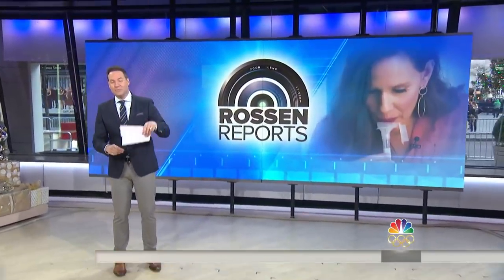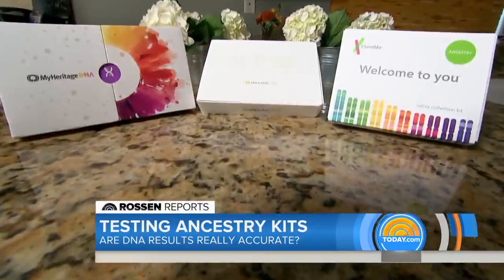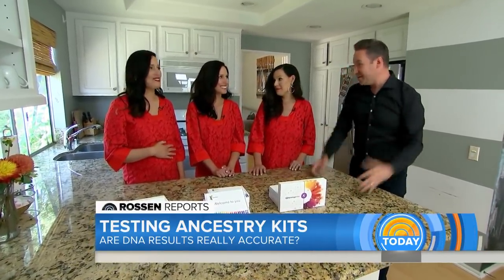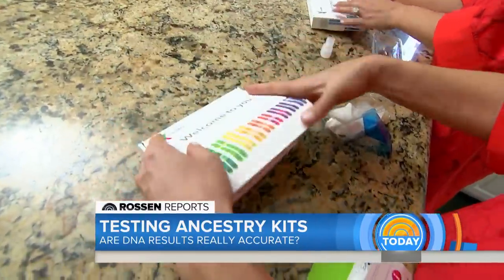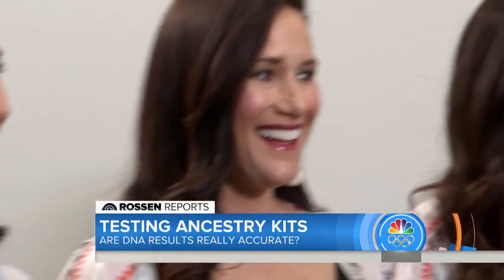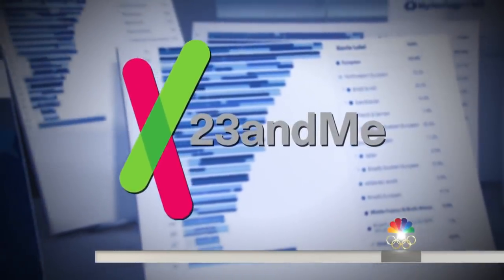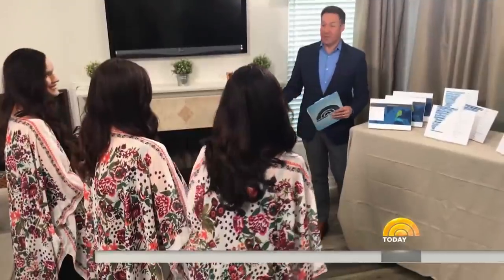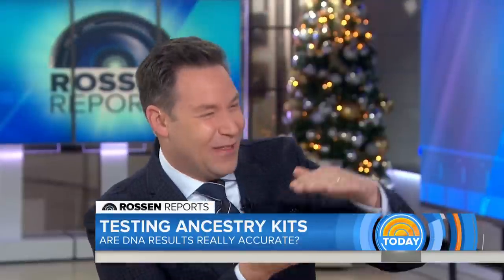Are Home DNA Kits Really Accurate? Jeff Rossen Investigates With Identical Triplet Sisters | TODAY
DNA tests you can take with do-it-yourself kits sent right to your home are more popular than ever, but how well do they really work? TODAY national investigative correspondent Jeff Rossen looks into it – with the help of identical triplet sisters!